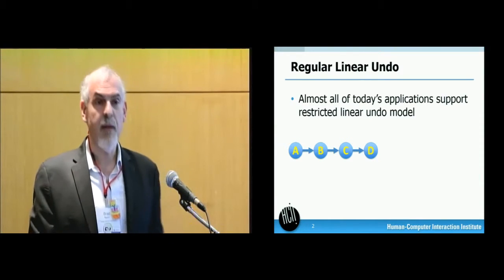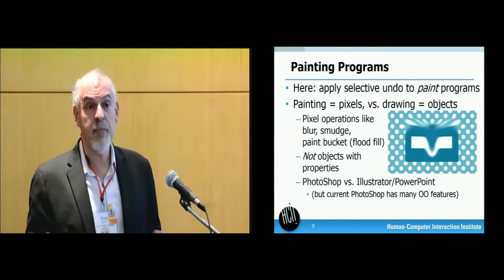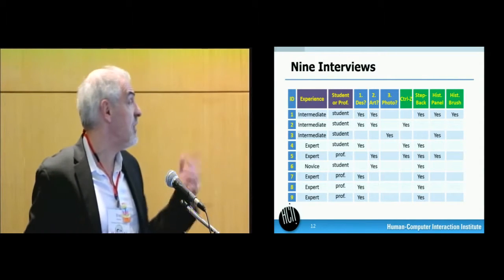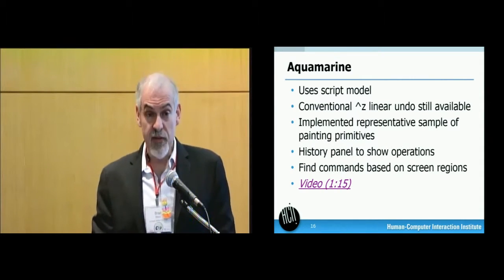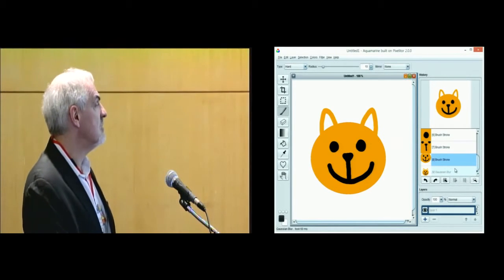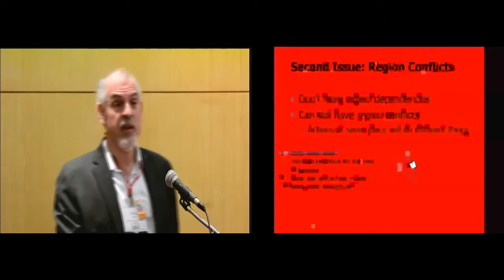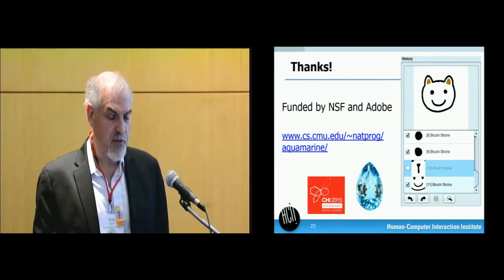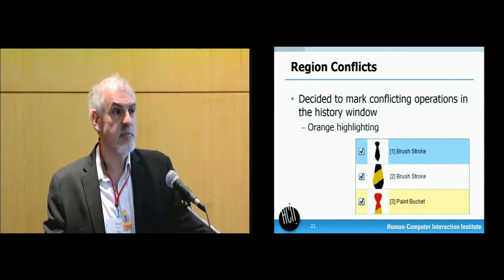Selective Undo Support for Painting Applications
Brad A. Myers, Ashley Lai, Tam Minh Le, YoungSeok Yoon, Andrew Faulring, Joel Brandt

Session: Interacting with GUIs

Abstract
Today's widely deployed painting applications use a linear undo model that allows users to backtrack previous operations in reverse chronological order. This undo model is not useful if the user has performed desired operations after undesired ones. Selective undo, in contrast, allows users to select specific operations in the past and only undo those, while keeping the remaining operations intact. Although selective undo has been widely explored in the context of text editing and object-oriented drawing, we explore selective undo for painting (bitmap) editing, which has received less attention and introduces many interesting user interface design challenges. Our system, called Aquamarine, explores the script model for selective undo, where selectively undone operations are skipped in the history, rather than the more explored inverse model, which puts an inverse of the selected operations at the end of the history. We discuss the design implications and show through two informal user studies that selective undo is usable and desirable